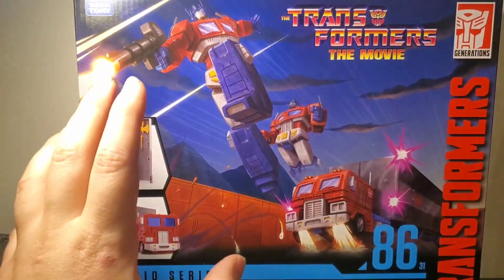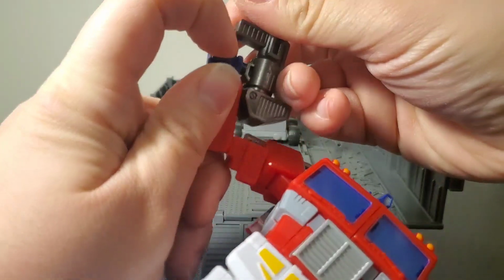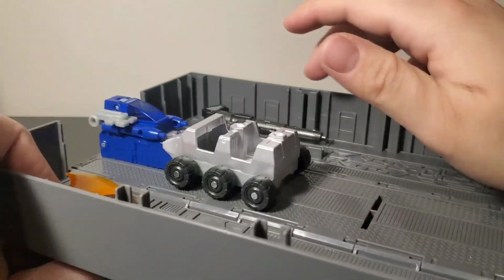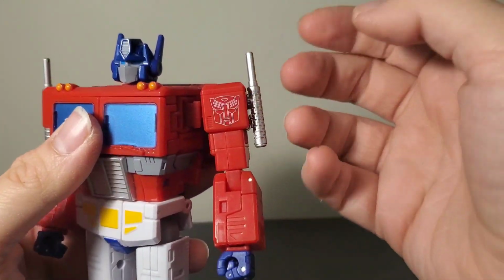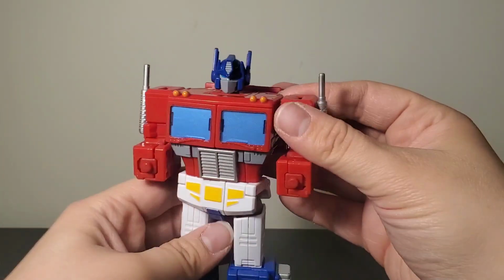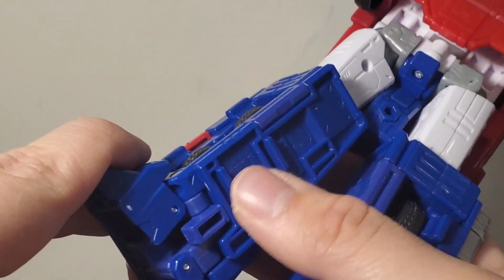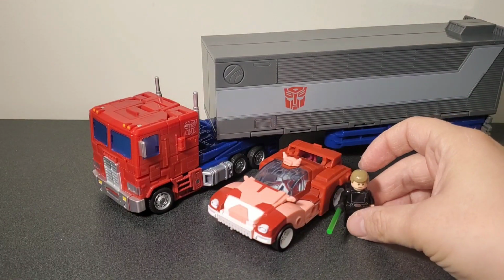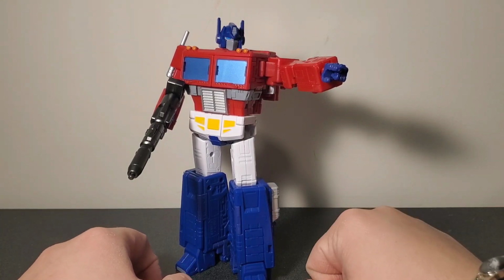Optimus Prime | Transformers Studio Series 86 Action Figure Review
Until that day,

'Til all are one.

With Prime-worthy memes.